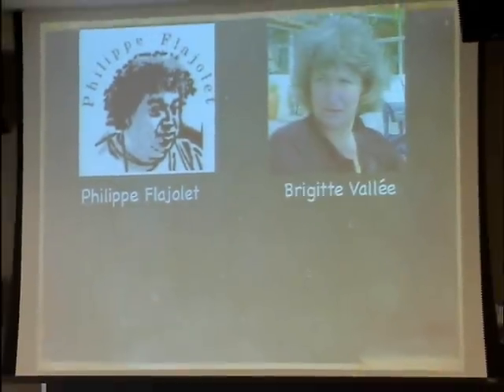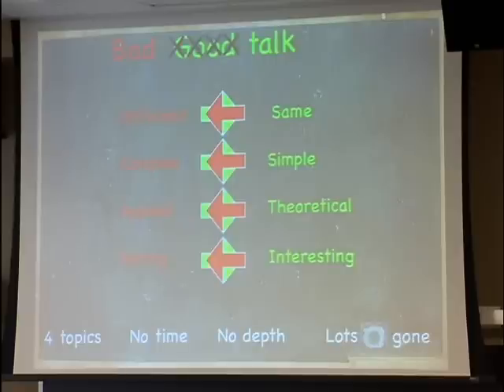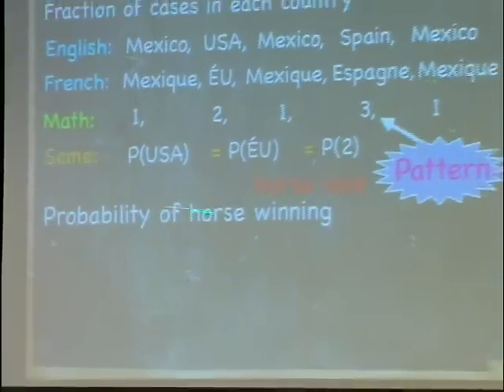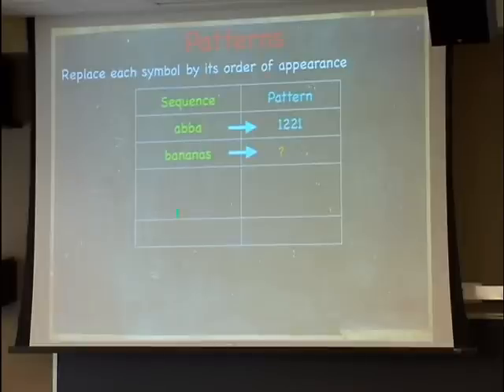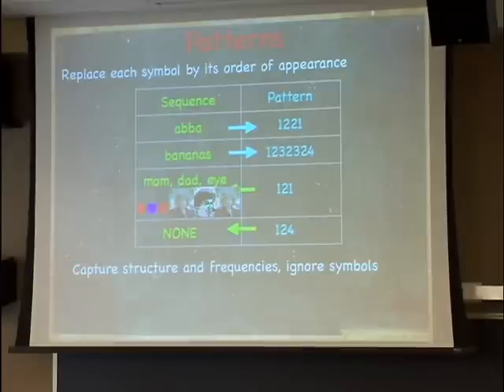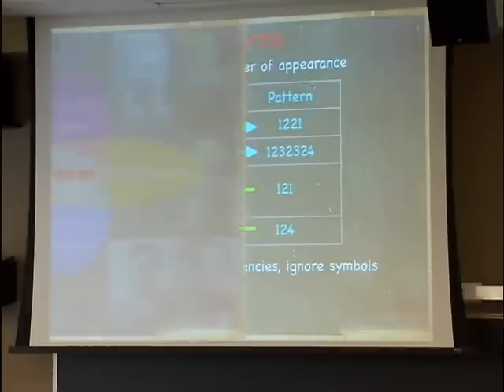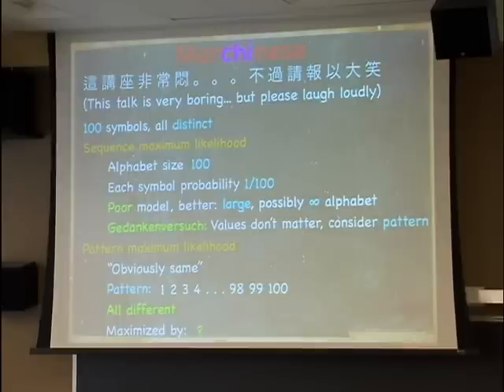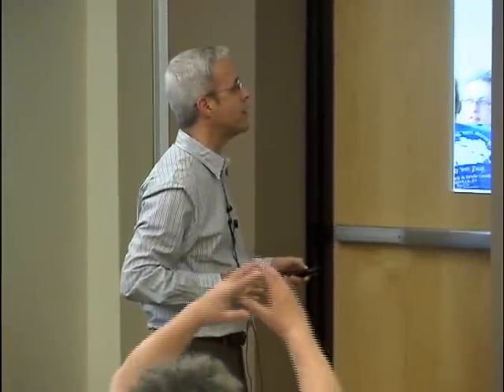Foreseeing the Unseen: Probability Estimation over Large Alphabets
Prof. Alon Orlitsky
Prestige Lecture Series
on Science of Information